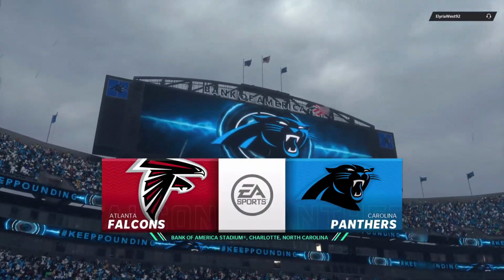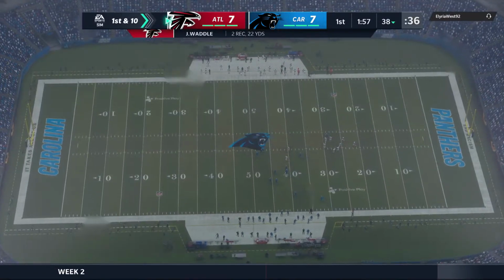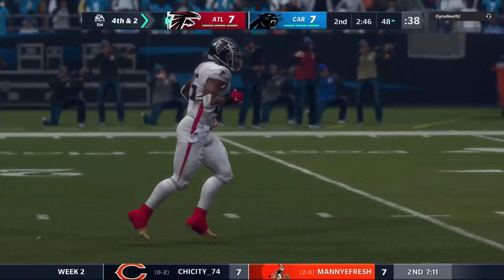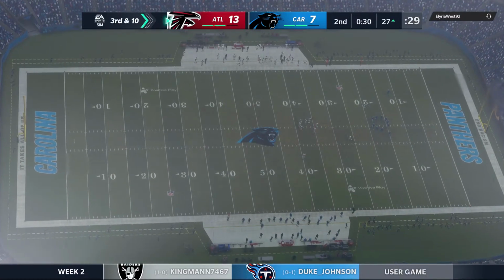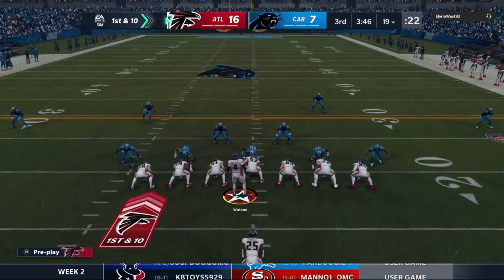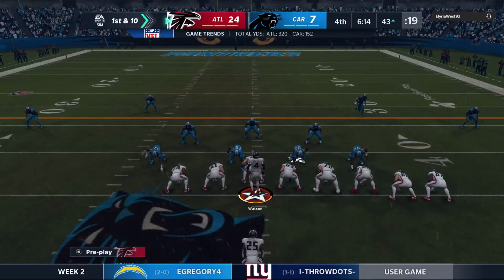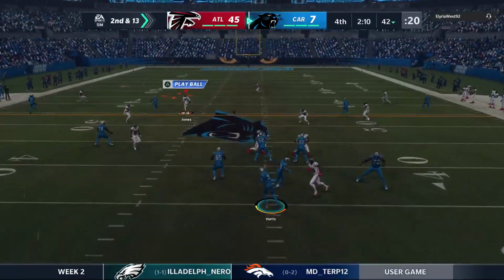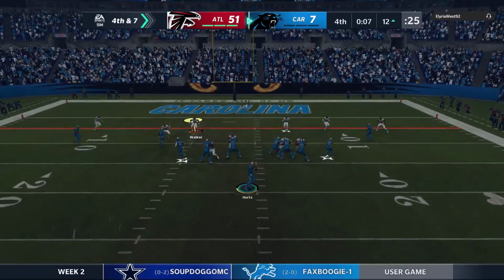Madden PS4 League